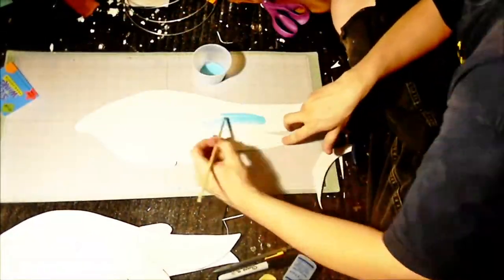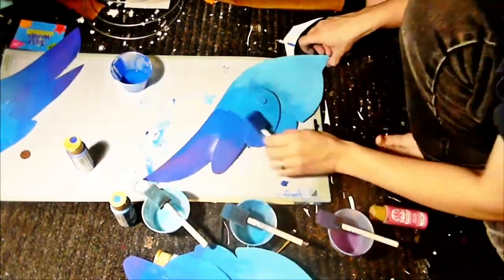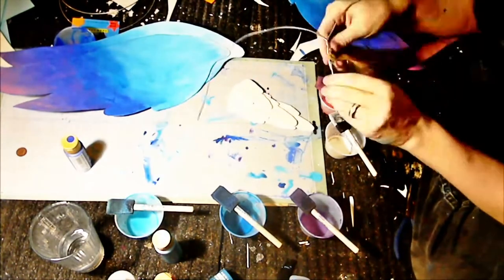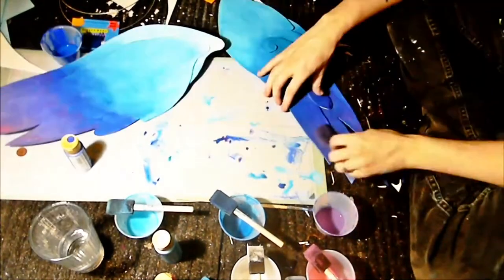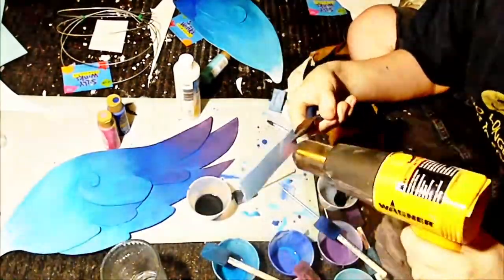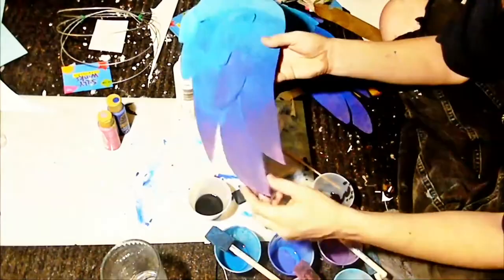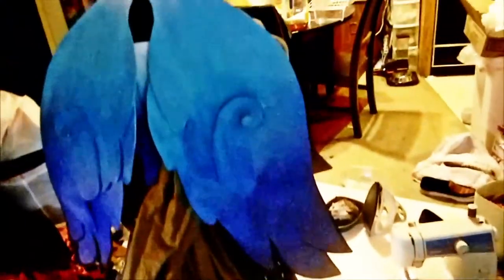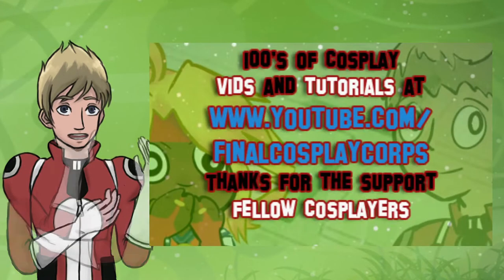Elements of Cosplay - Applying Acrylic Paint to EVA Foam